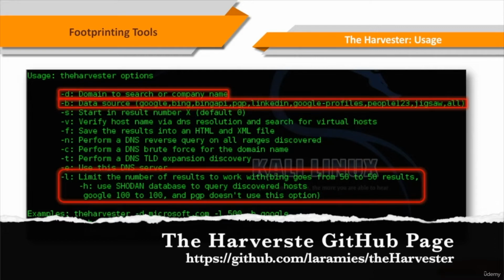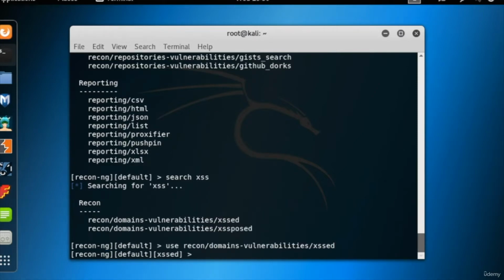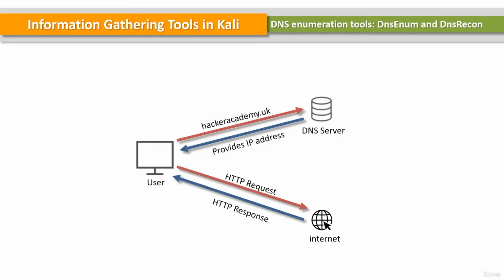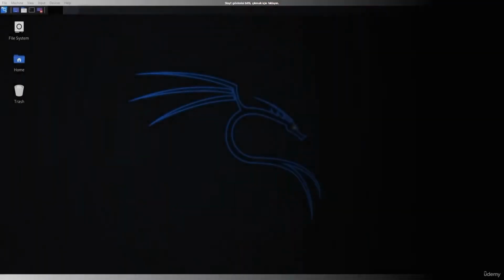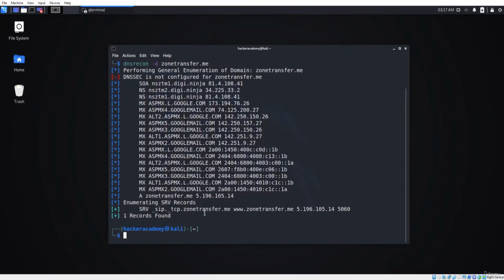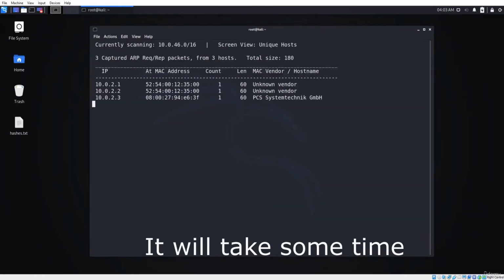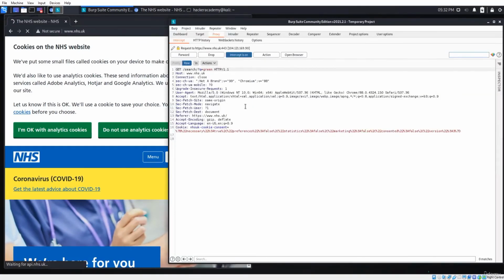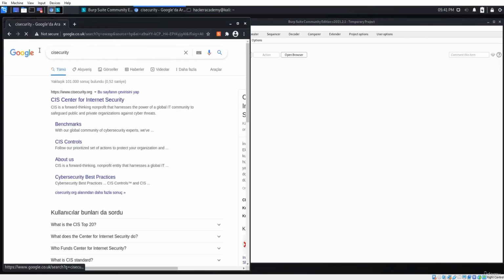Kal Linux: The Harvester , Information Gathering & OSINT - Ethical Hacking